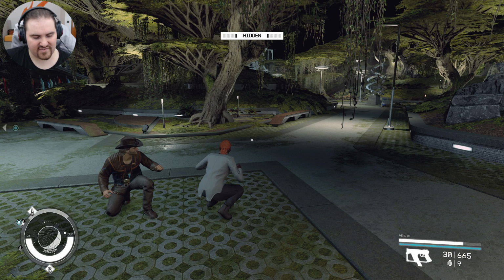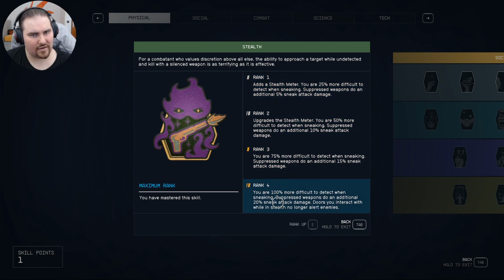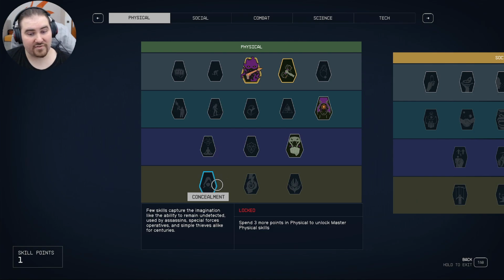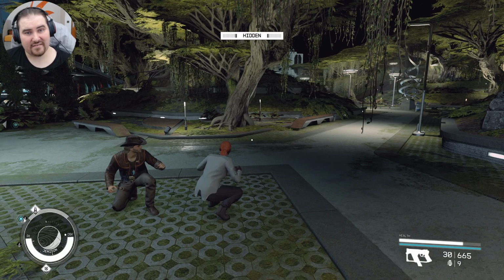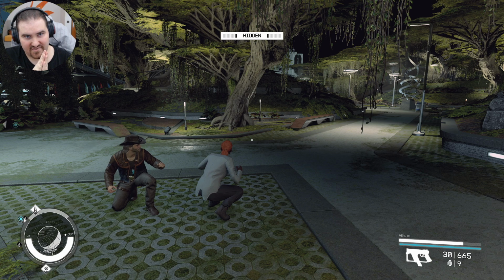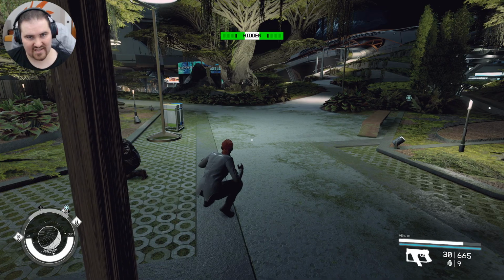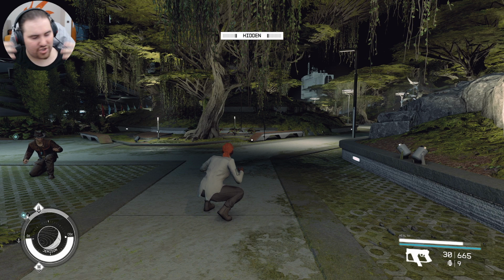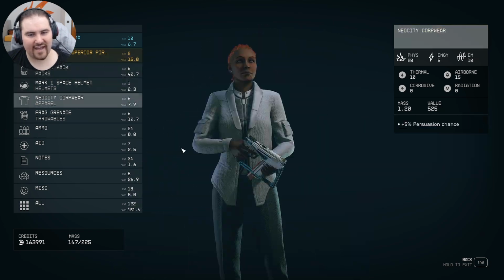How to Stealth in STARFIELD... you don't! Let's talk about sneaking in Starfield!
ChaosMole talks about Sneaking aka. Stealth in Starfield and in which State it is in right now, and to be blunt it ain't good, so how does it work?

BlueSky: @chaosmole.bsky.social